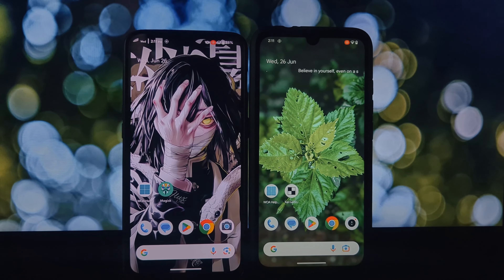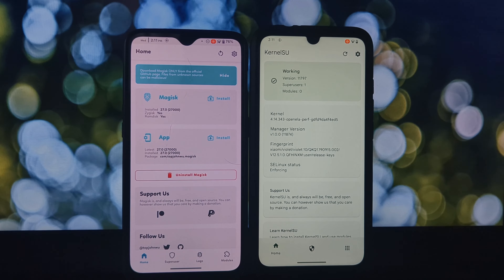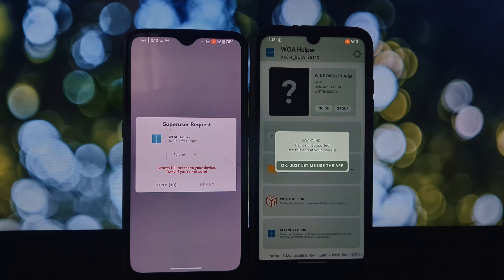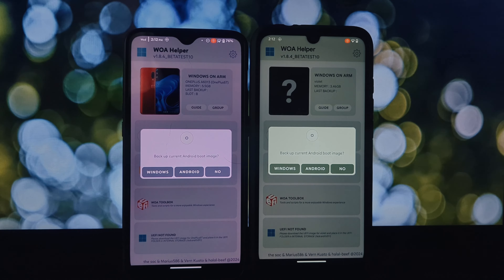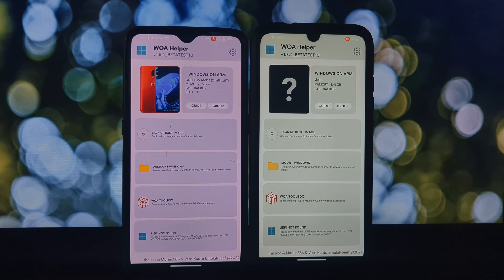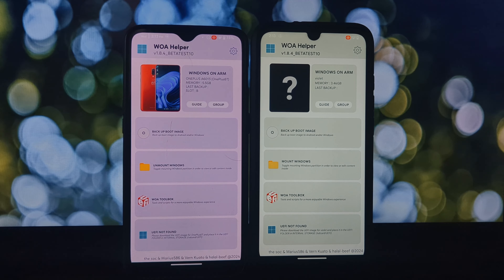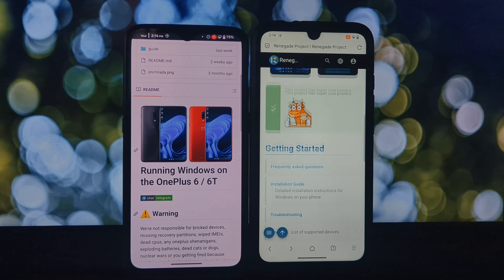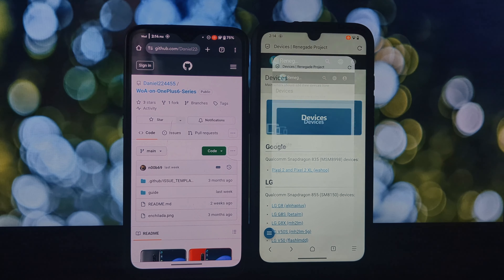Project Renegade Compatibility Check & WOA Helper Setup Guide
Want to turn your Android phone into a mini Windows machine? Project Renegade makes it possible, but you'll need the right tools!  This video explores WOA Helper, an app that simplifies the process.  See how to check compatibility, backup your system, flash essential modules, and even quick boot into Windows!  But be warned: modifying your phone's software can be risky.  Proceed with caution and at your own risk.